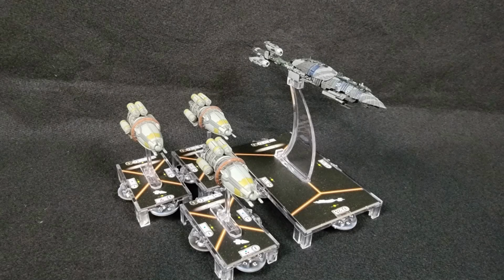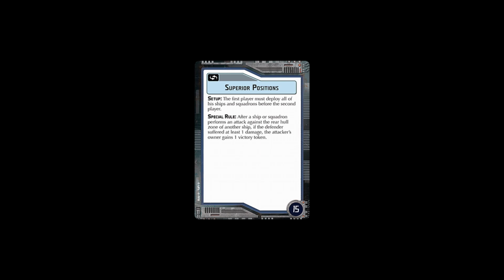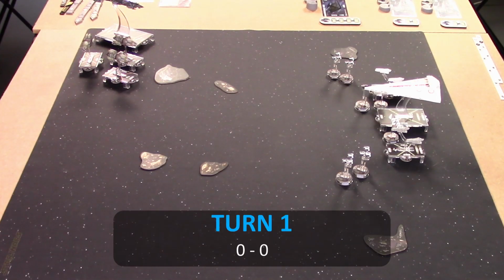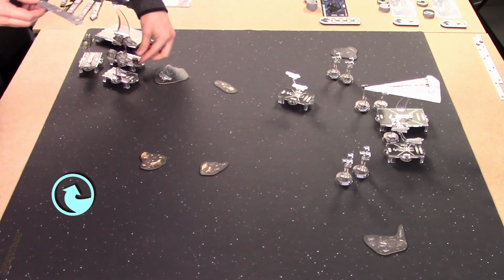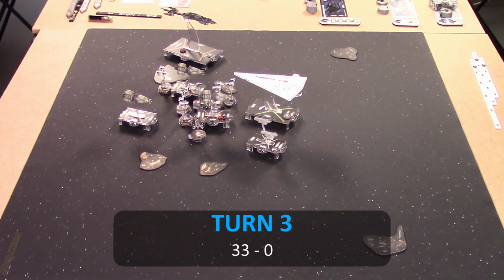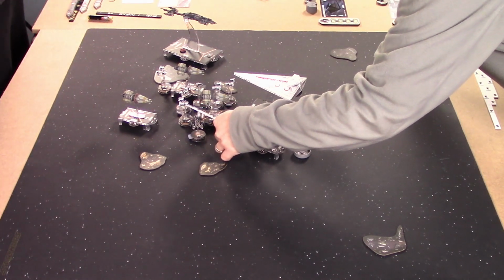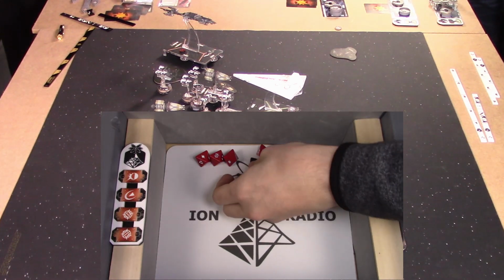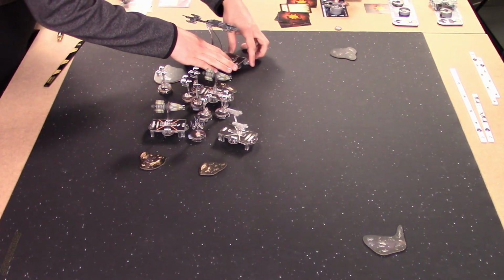Star Wars Armada - "This is Madness! 2022" Match 1: TF-1726 vs Admiral Piett - ION Radio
Welcome to the first Battle in the ION Radio "This is Madness! 2022" Tournament. This matchup is between TF-1726 and Admiral Piett.

Ken and John will each pick a side and battle it out in a 300 point Star Wars Armada match.

Special thanks to "CamillusOfRome" and "Ghost in the Machine" for the two fleets played today.

Are you interested in getting a set of ION Radio rulers like we use in our Battle Reports? Check out Admiral Tater's Ship Shop under ION Radio!

0:00 Titles and Fleet introductions
2:54 Setup and Deployment
5:09 Turn 1
9:54 Turn 2
22:02 Turn 3
38:59 Score and After Action Report

Name: CamilliusOfRome
Faction: Separatist
Commander: TF-1726
Assault: Surprise Attack
Defense: Contested Outpost
Navigation: Superior Positions

Recusant Light Destroyer (85)
• TF-1726 (26)
• Ordnance Experts (4)
• Assault Proton Torpedoes (4)
• Swivel-Mount Batteries (8)
• Patriot Fist (6)
= 133 Points

Hardcell Battle Refit (52)
• B2 Rocket Troopers (7)
= 59 Points

= 59 Points

Hardcell Transport (47)
• Comms Net (2)
= 49 Points

Name: Ghost in the Machine
Faction: Imperial
Commander: Admiral Piett
Assault: Surprise Attack
Defense: Contested Outpost
Navigation: Doomed Station

Interdictor Suppression Refit (90)
• Admiral Piett (22)
• Minister Tua (2)
• Auxiliary Shields Team (3)
• Reserve Hangar Deck (3)
• Grav Shift Reroute (2)
• G7-X Grav Well Projector (2)
• SW-7 Ion Batteries (5)
• Interdictor (3)
• Reactive Gunnery (4)
= 136 Points

Gozanti Cruisers (23)
• Parts Resupply (3)
• Suppressor (4)
= 33 Points

Gozanti Cruisers (23)
= 26 Points

Squadrons:
• Dengar (20)
• Ciena Ree (17)
• Howlrunner (16)
• 4 x TIE Interceptor Squadron (44)
= 97 Points